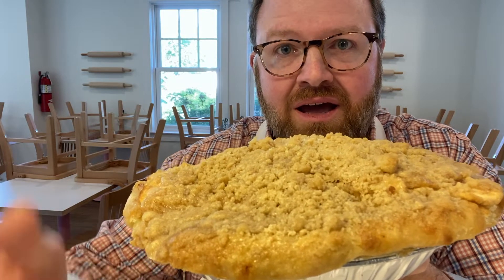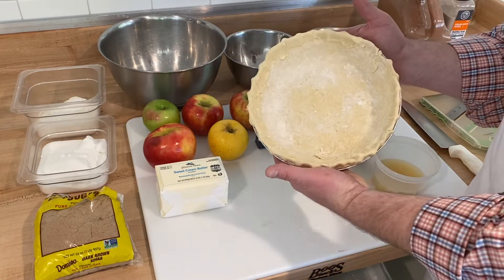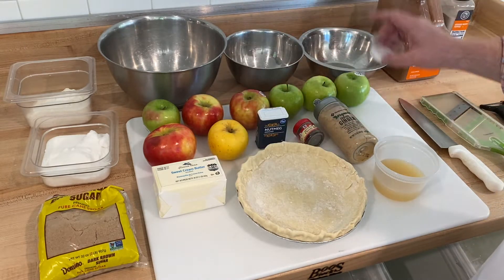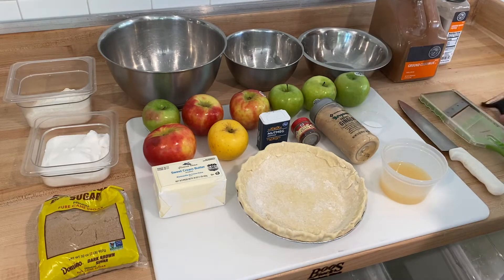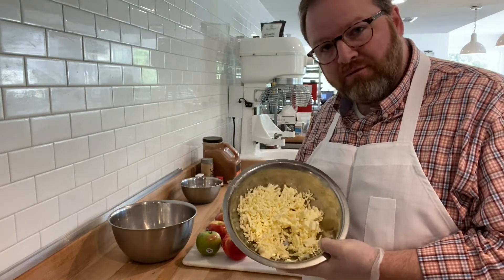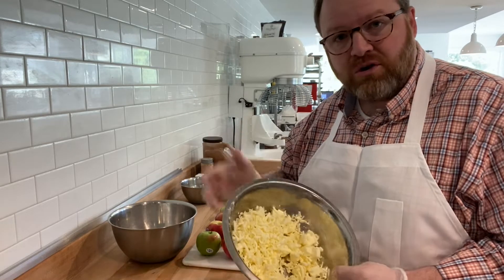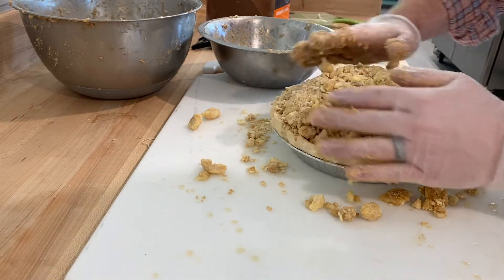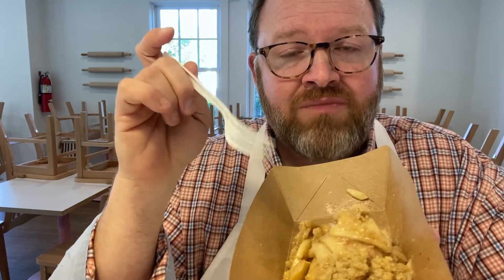EASIEST APPLE PIE! No measuring, from scratch!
OK...let's use that pie crust we learned to make in the last video.  We are making the easiest apple pie!